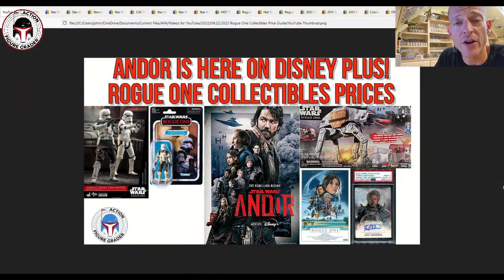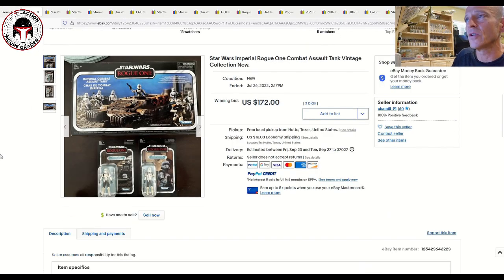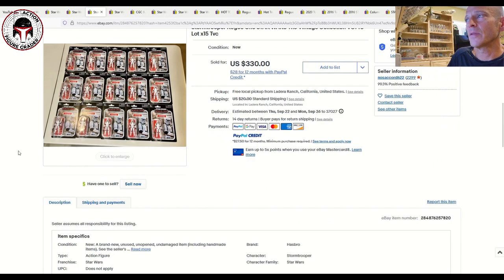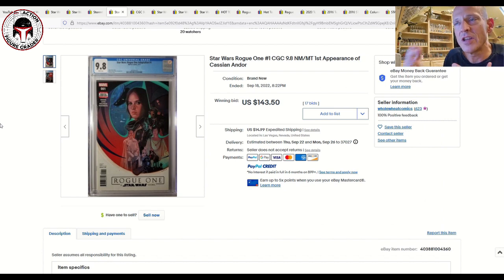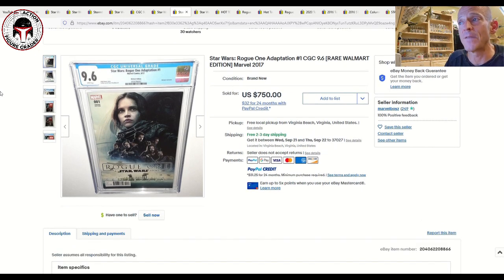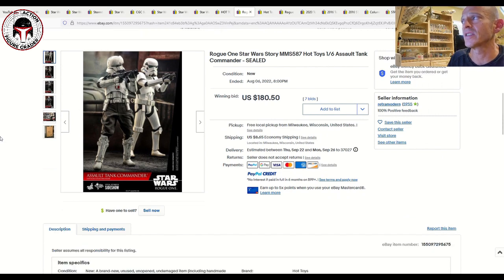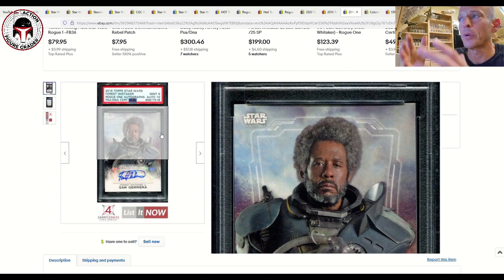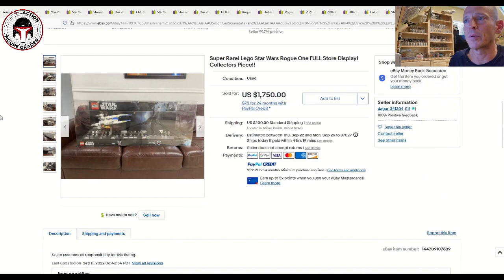Andor on Disney Plus | Rogue One Collectibles Prices | TVC | Trading Cards | Comics | Oddball Items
In honor of the release of Andor on Disney Plus, this video covers some recent sales prices for Rogue One related collectibles, including action figures, trading cards, comic books, and oddball items!